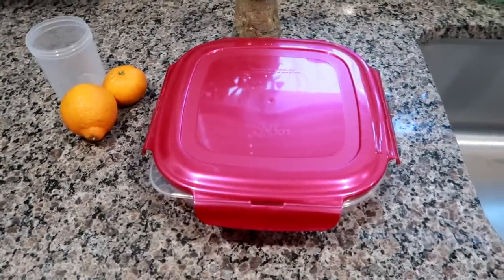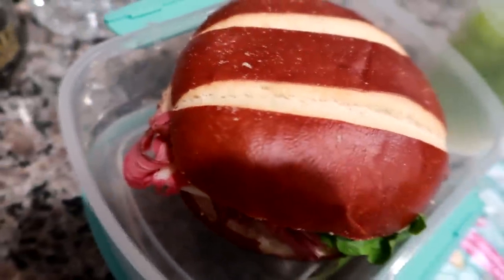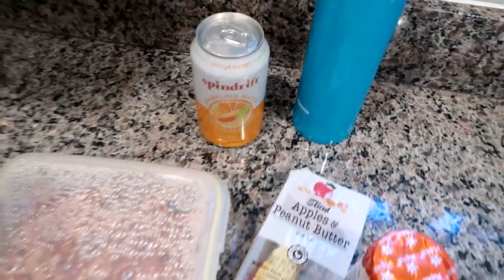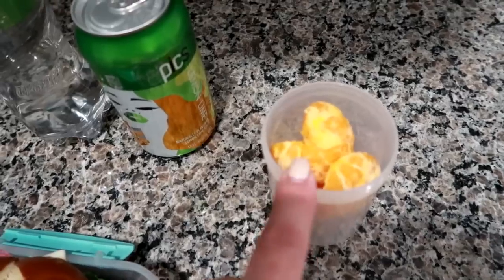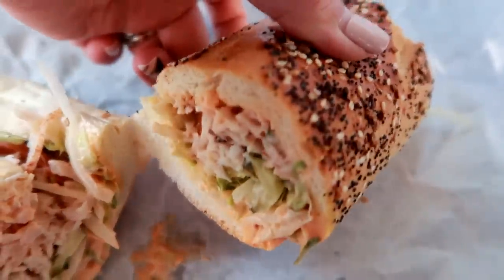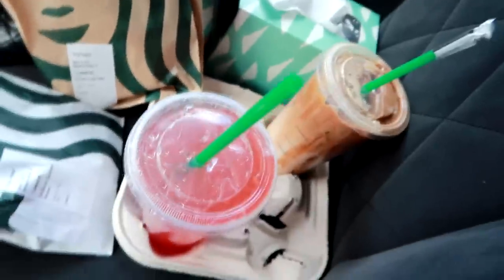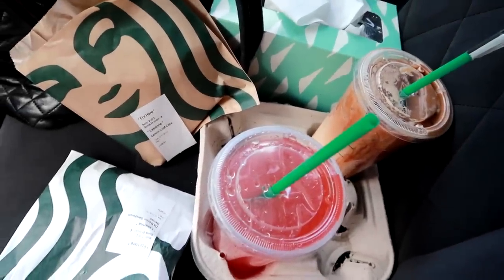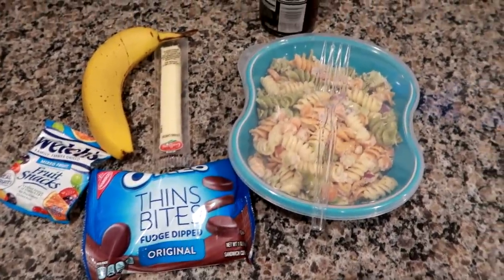Our Work Lunches for the week | Easy Lunch Ideas